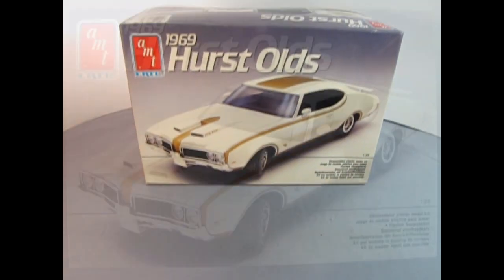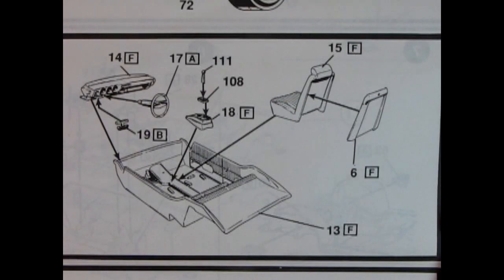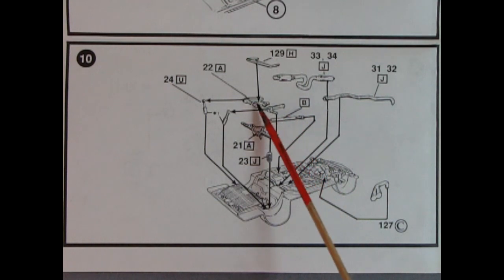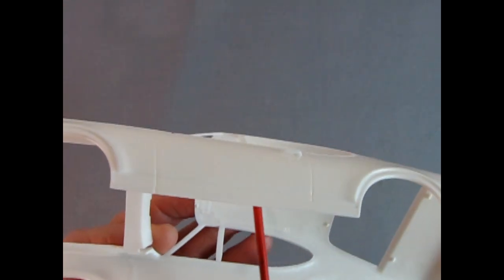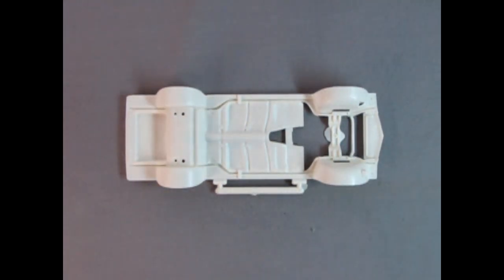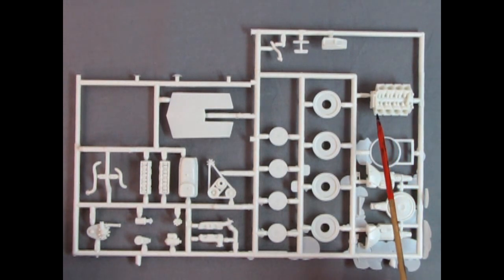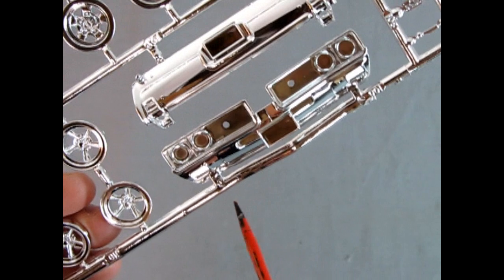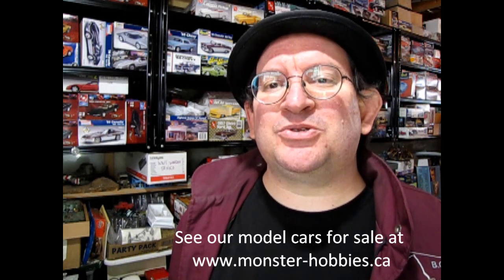Model Car Garage - The AMT/ERTL 1969 Hurst Oldsmobile - A Model Car Kit Unboxing Video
On today's Monster Hobbies Model Car Garage we will be looking at the 1969 Hurst Oldsmobile by AMT/ERTL. This is a model car unboxing video.

This "executive supercar" flashes a distinctive look with special white paint and gold stripes. The "executive supercar" was the '69 Hurst Olds with a huge 455 C.I. V-8 engine, improved transmission, special white paint and gold stripes, massive hood scoop and rear spoiler. The '69 Hurst Olds was capable of pushing a quarter mile in 14 seconds and reaching a top speed of over 125 mph.

The Hurst/Olds returned for the 1969 model year. The biggest change was the switch from the silver and black paint scheme of '68 to a new Firefrost gold on white paint scheme. This would be the primary paint scheme for many Hurst/Olds models of later years. Instead of the dual ram air scoops under the front bumper that was used in '68 and other ram air '69s, the H/O received a functional "mailbox" fiberglass hood scoop with H/O 455 on each side. A spoiler was mounted on the trunk and the car sat on unique 15x7 chrome SSII rims with Goodyear F60x15 Polyglas tires. The exterior was finished off with a pair of English racing mirrors, H/O emblems on the front fenders and deck lid, blacked out 442 grilles, and black hand-applied pinstripes.

Interior modifications included a different wood veneer on the mini-console, painted gold stripes on the headrests, and a Hurst/Olds emblem on the glove-box door.

The 455 cubic-inch Rocket V8 (W46) was rated at 380 horsepower and 500 lb/ft of torque.  The engine received a unique intake manifold, chrome steel valve covers, and a special vacuum operated air cleaner lid to allow cold air from the hood scoop into the carburetor. This was backed up by a specially calibrated code OH Turbo 400 transmission and 3.42 gears for non-A/C cars or 3.08 gears for cars with A/C. Optional 3.91 gears were available only for non-A/C cars.

This kit can be built one of two ways. Either as the daring Hurst Olds performance package (Stock) or with some dress up items such as American Racing (or are they Craiger) mag wheels, Goodyear Blue Streak racing slicks and custom valve covers.

The 1969 Hurst Oldsmobile by AMT ERTL is an excellent representation of this car. This model kit came out in 1988 as the Oldsmobile 442 and was originally produced by MPC. AMT ERTL bought the molds the following year (Along with MPC) and added in the Hurst performance parts, such as the hood scoop and rear spoiler.

This model kit has over 100 parts and includes many separate pieces to make up the whole model kit. Modelers are treated to such features as a choice between Custom or Factory Stock wheels, steering front wheels, a super detailed engine with power steering pump, cylinder heads with rocker arms,  an engine block with cylinders in position, a dashboard with floor pedals, and many other highly detailed suspension components.

The instructions for the AMT/ERTL 1969 Hurst Oldsmobile are easy to follow and include color call-outs for the engine block, wheels and interior, suspension, manifolds and exhaust pipes and other such items. If you wish to match colors to Oldsmobile factory specifications, your local General Motors dealership or autobody repair shop should be able to assist you with these paint codes.

The detail on the plastic parts are crisp and clear and go together quite easily. This kit features an interior bucket with separate bucket seats, 3 piece console, steering wheel and dash board with clutch and brake pedals that you glue on.

The chrome on this model kit is excellent and really enhances the look of the finished car. The grill includes the quad headlights as separate pieces just like the real car. This allows the model builder to paint the grill without getting paint on the headlight chrome. To finish off the chrome on the body, I recommend using Bare Metal Foil and a brand new no.11 hobby blade.

Overall, the AMT/ERTL 1969 Hurst Olds model car kit is an excellent model kit that goes together very well. The kit overall is so great that it is a joy to build.  If you can find any of these kits,  I highly recommend you get one!

You may ask yourself "Where can I purchase the 1969 Hurst Olds by AMT/ERTL?".